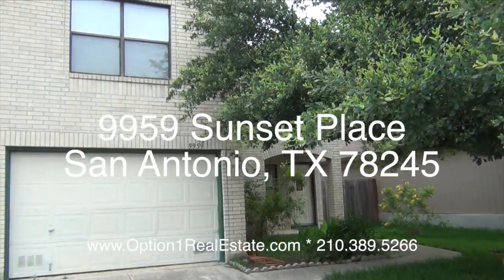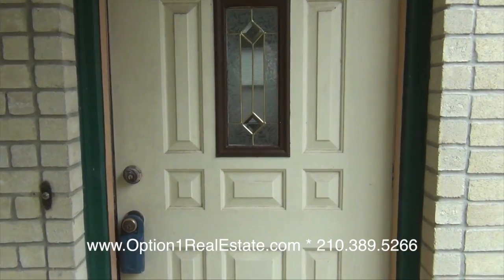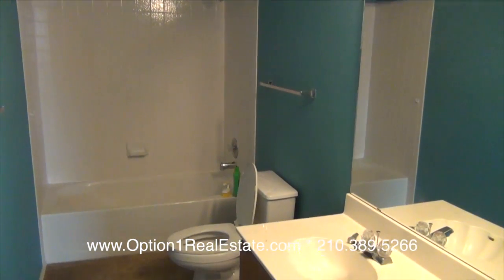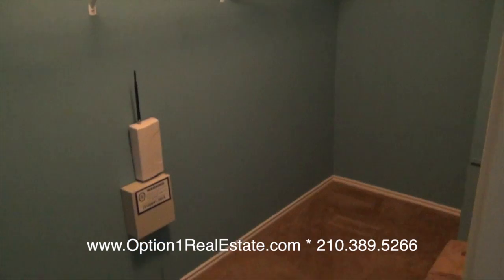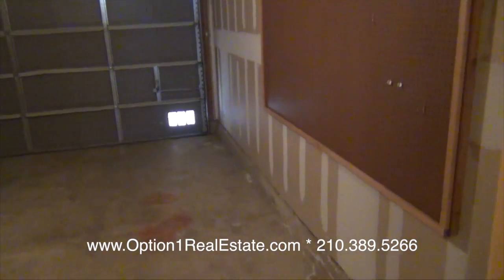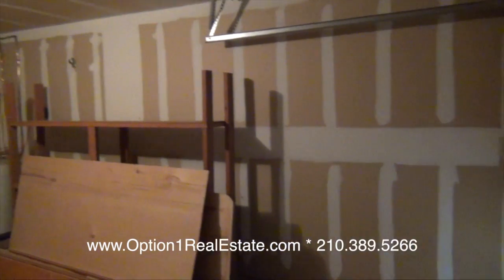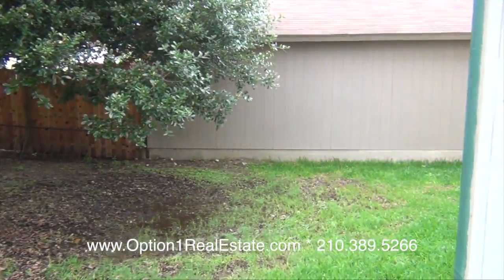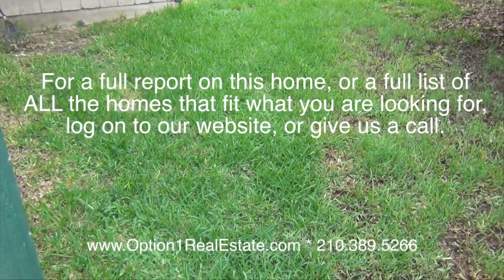9959 Sunset Place, San Antonio, TX 78245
GREAT Affordable home just minutes from Lackland AFB.  3 bed/ 2.5 bath, 1.5 car garage.  Huge Living Room, HUGE Master and a Large Kitchen.  It has it where it counts!!  Call, text, or e-mail for more info.  - Jason